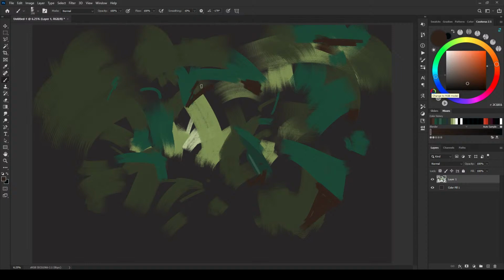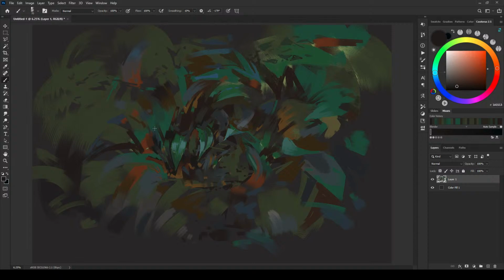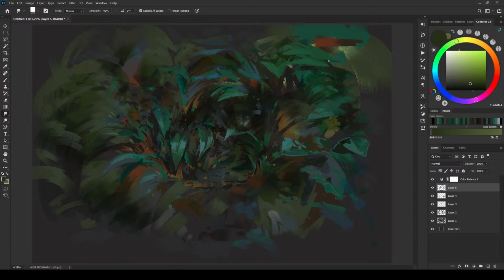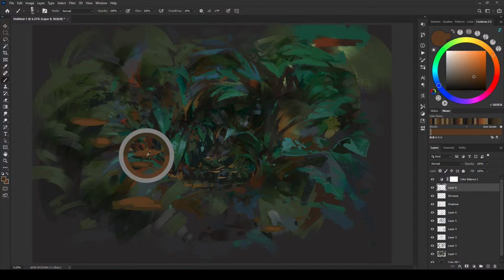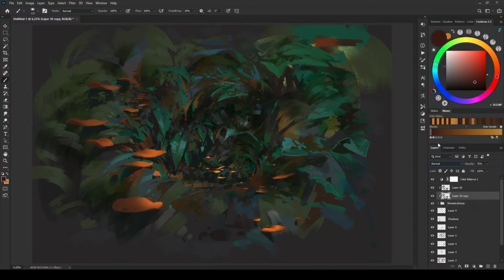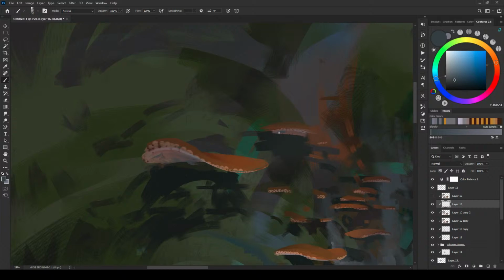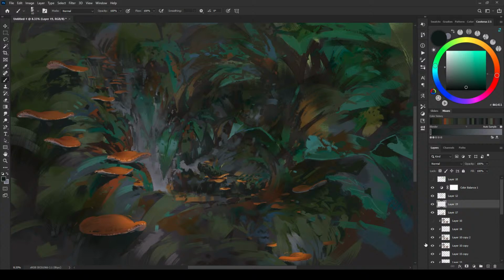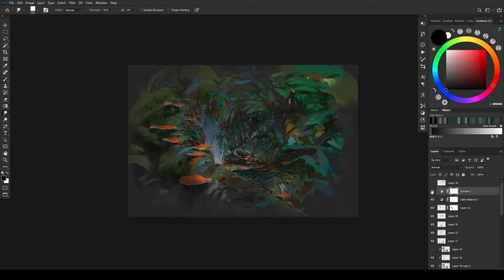Painting Storytime: Shiitakes in the Wash - Wed Night Live w Eric Elwell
Painting a jungle scene with mushrooms in this week's livestream. Storytime starts at 28:30